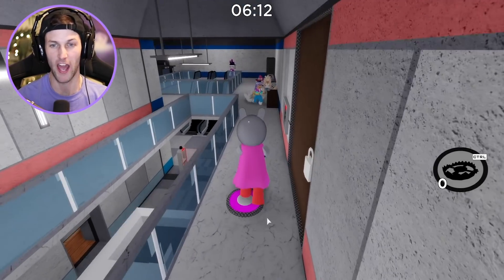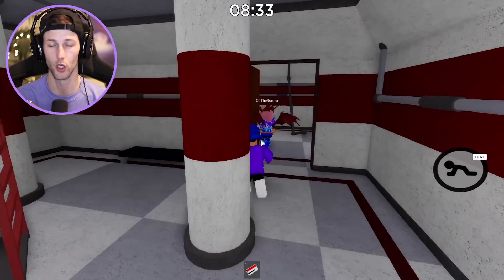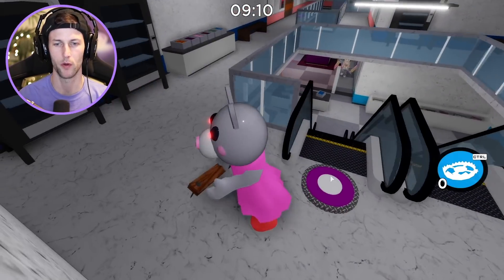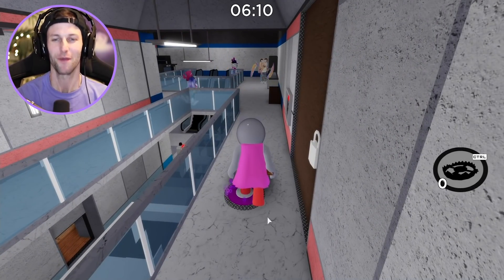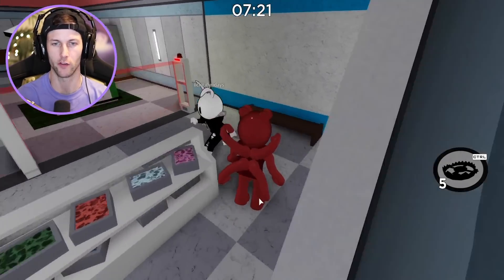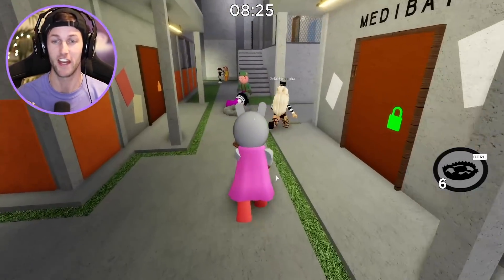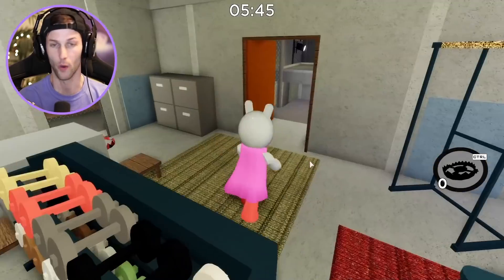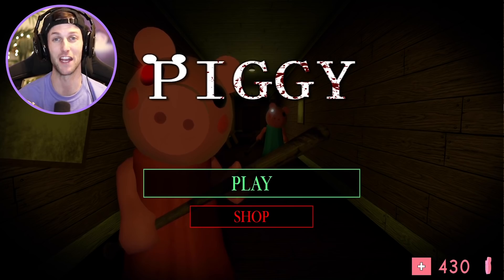PIGGY *NEW* DAISY AND PARASEE SKINS IN ROBLOX!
In this video I play with the NEW Daisy & Parasee skins in Roblox Piggy!

-Tussy